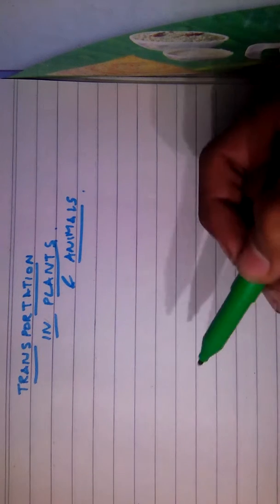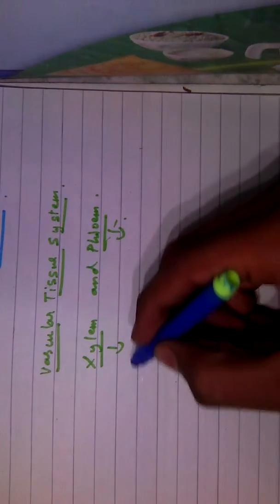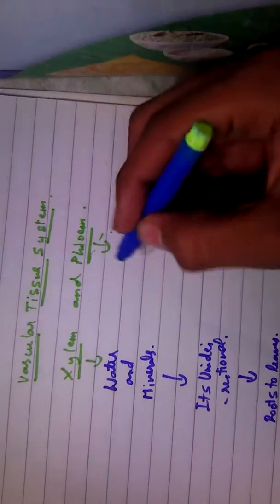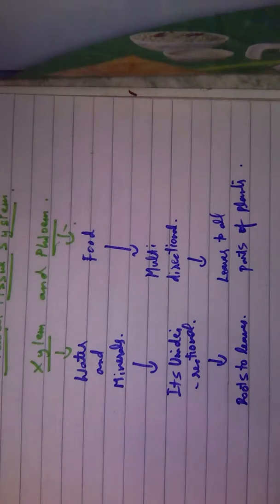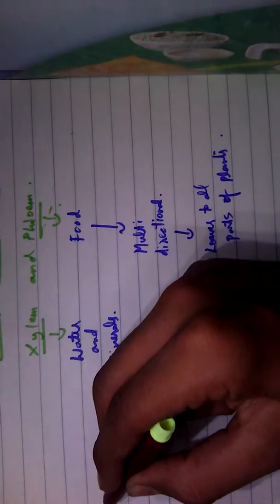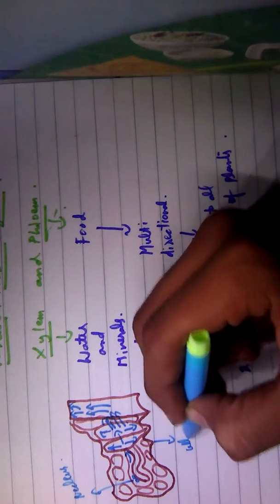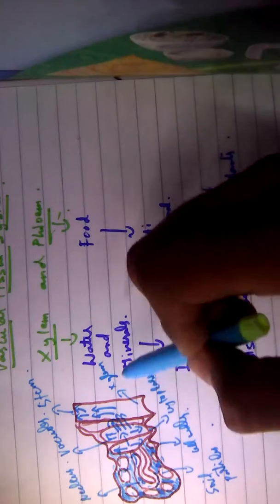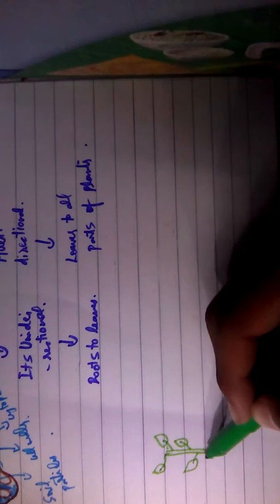TRANSPORTATION IN PLANTS AND ANIMALS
Learn the transportation in plant!